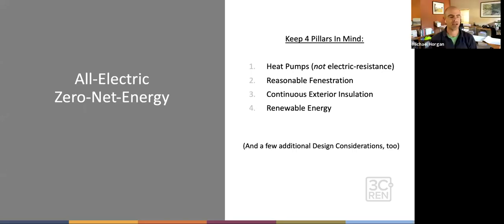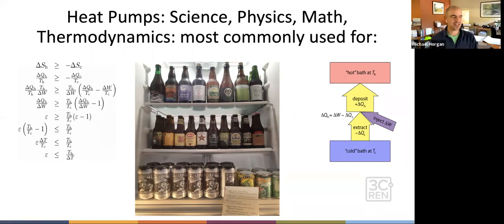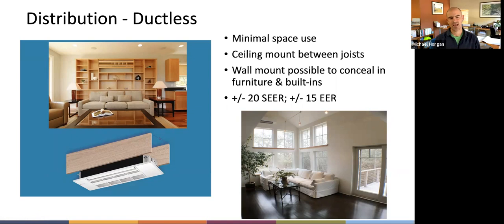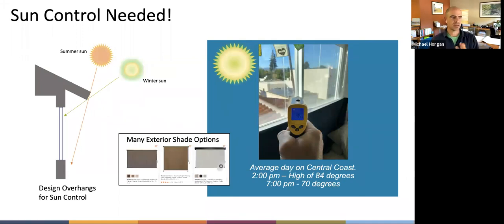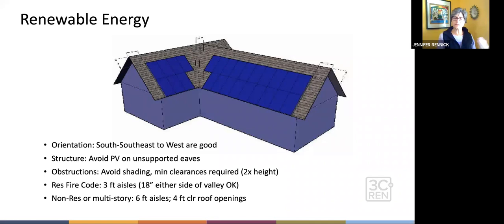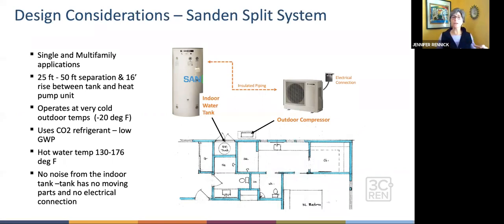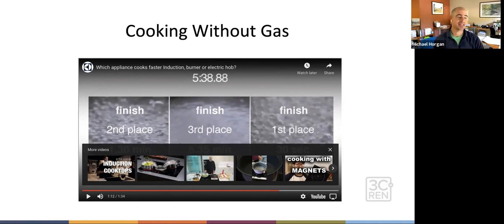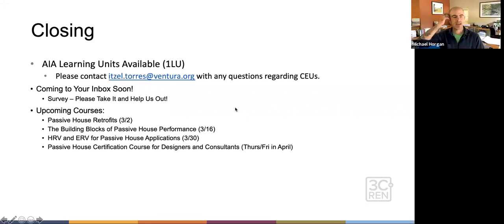All Electric ZNE — Heat Pumps and Electric Appliances for Residential and Small Commercial Projects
Construction in California is moving toward cost-effective, all-electric systems, without natural gas. This class will discuss the benefits and potential barriers to integration of all all-electric systems.

Learning objectives include:
-Understand the benefits of all-electric systems and be able to communicate effectively with clients
-Learn the parts, pieces and functions of heat pumps and consider options for distribution and locating equipment
-Understand the performance and requirements of heat pump water heaters
-Review other electric appliances including dryers and cooktops